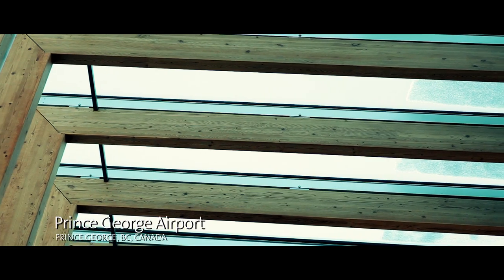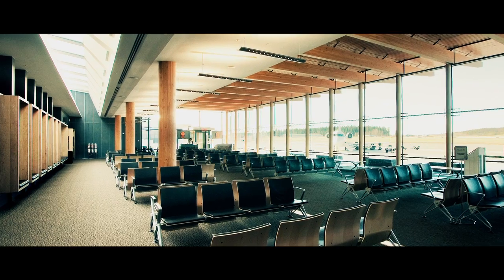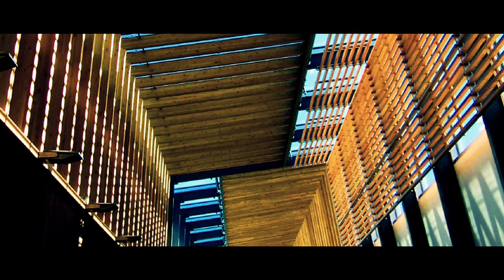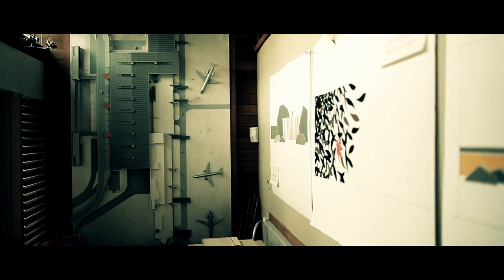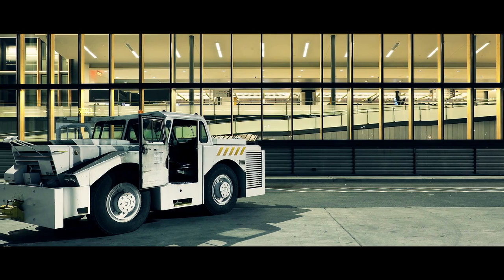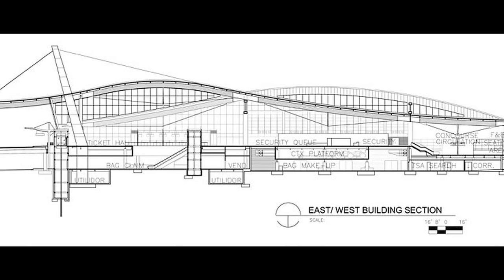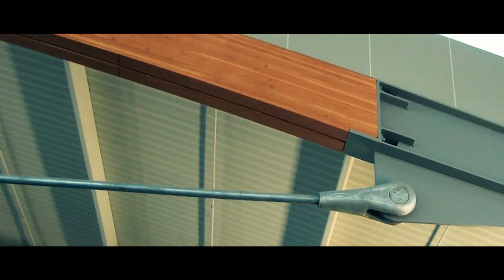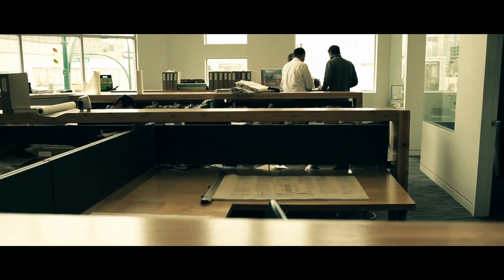Wood construction and design: Airports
"Airports are gateway to cities", says Eric Karsh, Principal of Equilibrium Consulting Inc.

The warmth, versatility and durability of wood led Michael Green, Principal of mgb Architecture & Design, to specify wood for the Prince George and Ottawa Airport outlined in this video.

The Raleigh-Durham International Airport, located in NC, USA, is the largest timber-hybrid roof in North America. Eric Karsh, from Equilibrium Consulting Inc., comments that by choosing wood, the fabrication time was reduced from 17 to 11 months. The timber component of the system proved to be the most fire resistant of the entire roof structure.

With the development of connections and new wood technologies, advances in wood science and building technology have expanded options for wood construction in airports.